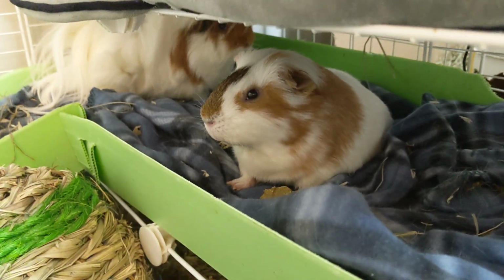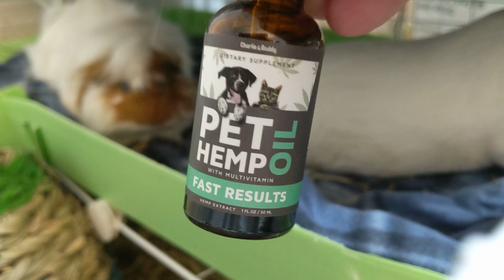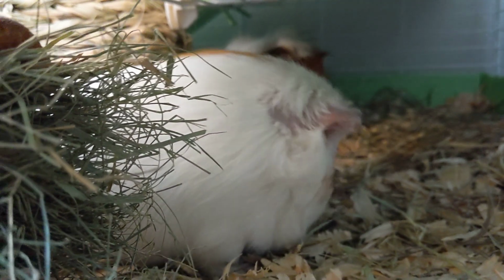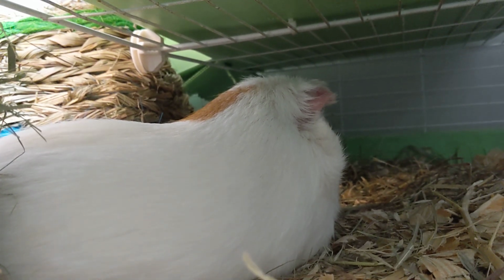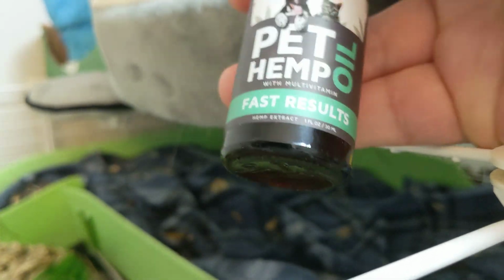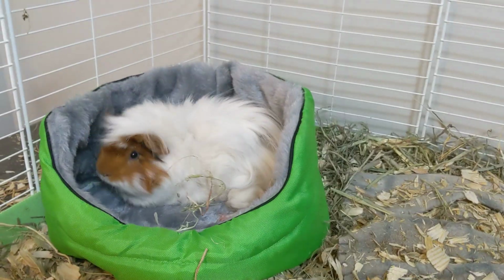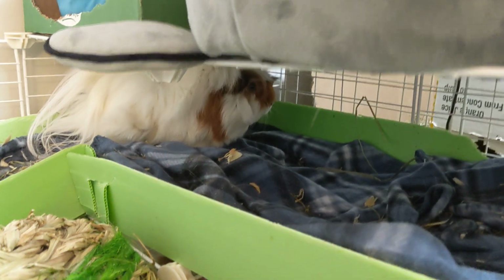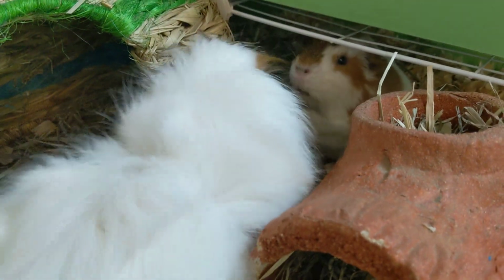This Is How I Got My Guinea Pig Moving Again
Wishlist For The Pigs